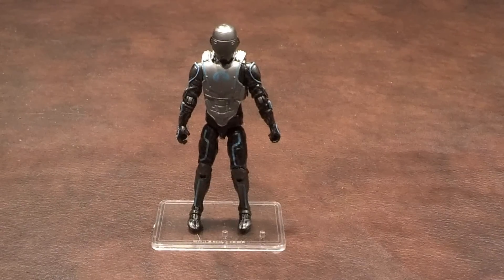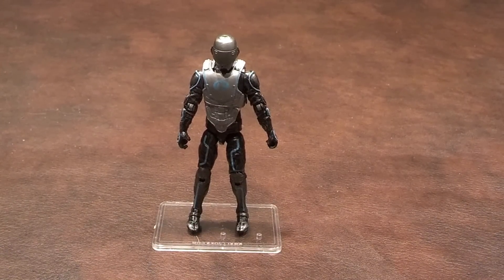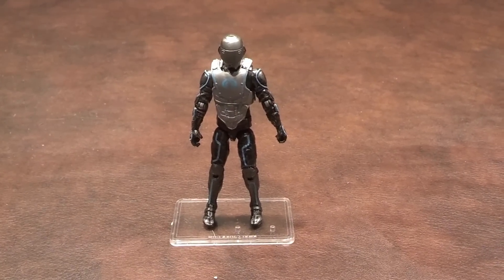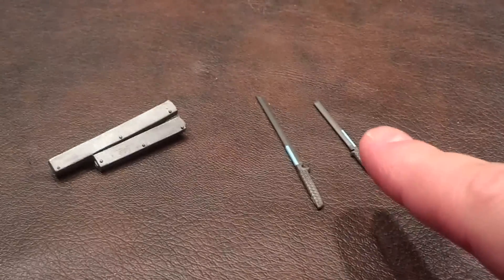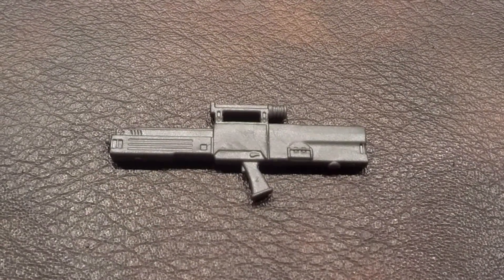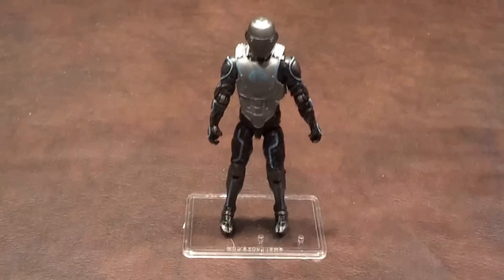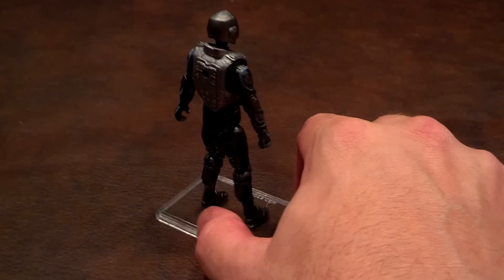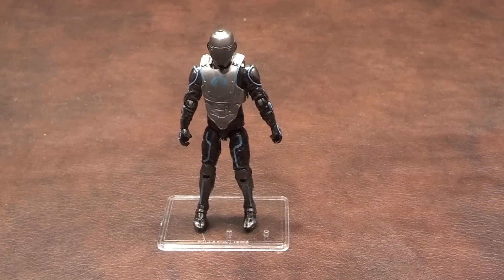GI Joe Retaliation Cyber Ninja 1080p HD Figure Review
A review of the Cyber Ninja figure that was produced by Hasbro as a part of the GI Joe Retaliation line of products.  I believe this is the first review of this figure on Youtube.